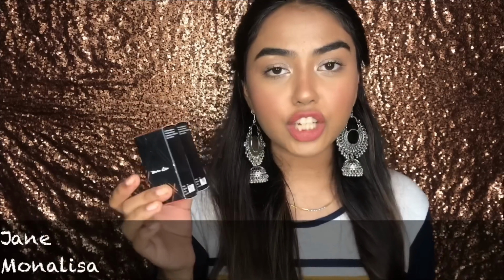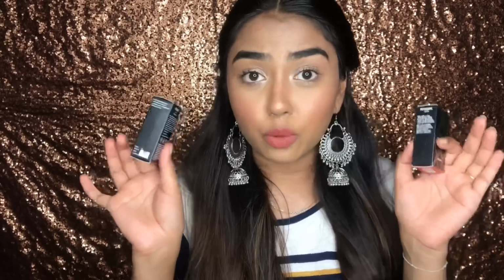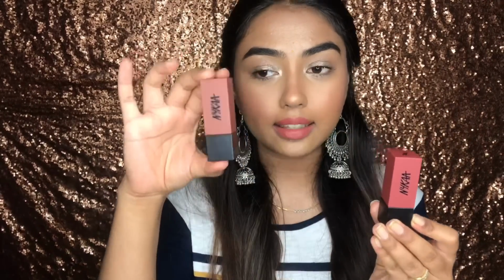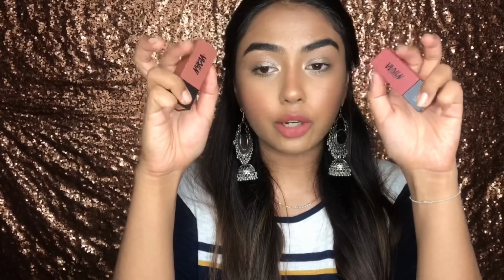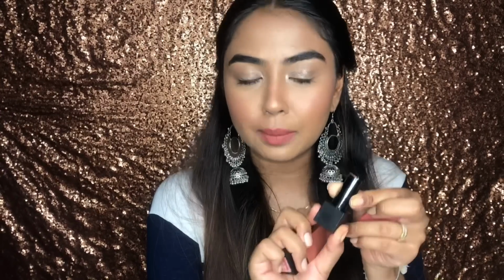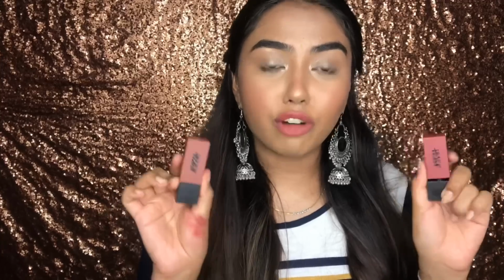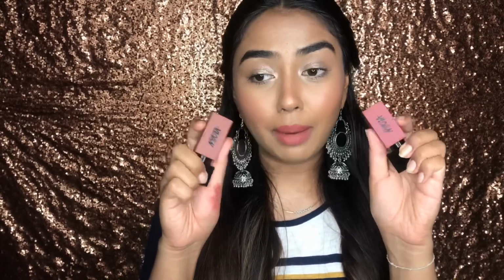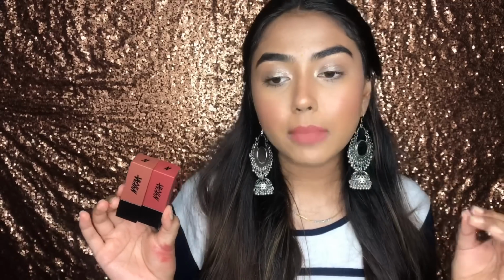NYKAA ULTRA MATTE LIPSTICKS SWATCHES & REVIEW ON DUSKY SKIN | NUDE LIPSTICKS FOR BROWN SKIN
Nykaa ultra matte lipstick

Hello,
If you like this video please give me a big thumbs up 👍👍

*SOME OF MY PERFECT FOUNDATION SHADE MATCHES*

Maybelline superstay foundation : 312 Golden
Maybelline fit me foundation : 322 warm honey
Mac studio fix fluid : NC42 ,while NC44 (summer shade)
WetNWild photofocus foundation : desert beige
PAC HD liquid foundation- 3.0
Makeup revolution fast base foundation- F12
LA girl pro coverage illuminating foundation- Tan
LA colors truly matte foundation- cafe
LA girl BB cream - medium

Let’s connect

Tc,
Love love
Nidhi🤘
Xoxo

If you’ve made up till the bottom of page